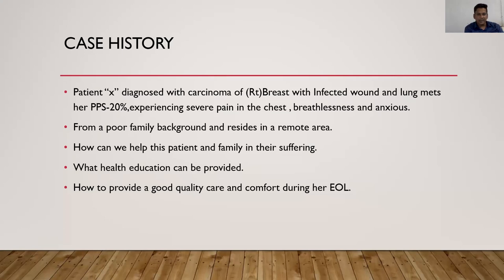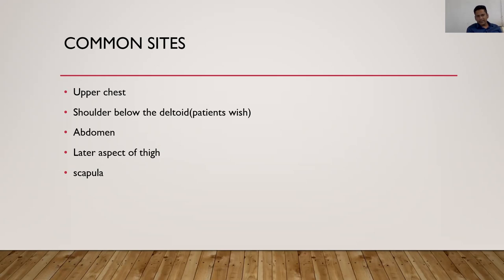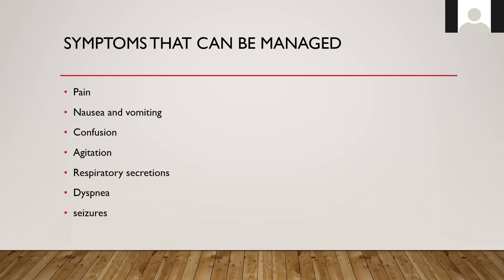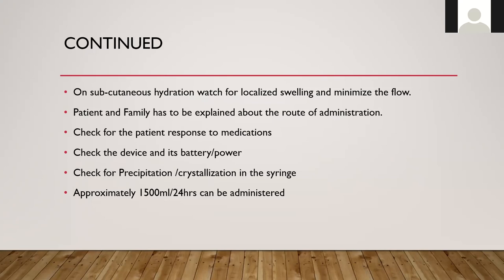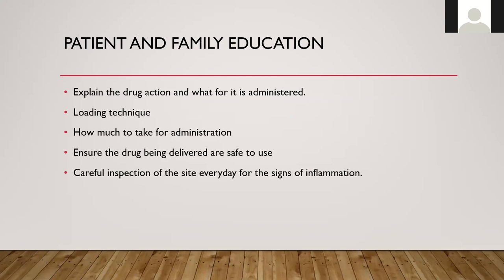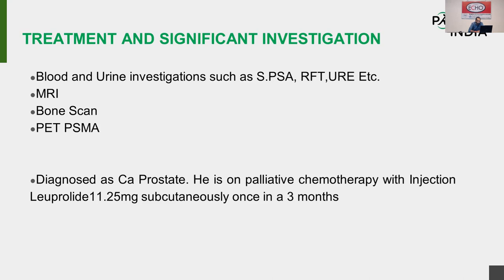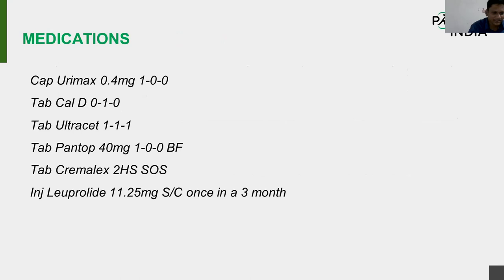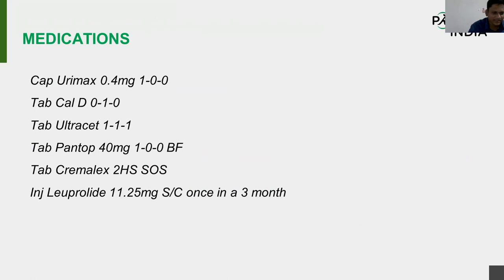TIPS-ECHO Season 59 FCPN 04: Session 14 "Subcutaneous Infusion” / Mr Immaraju Swarup